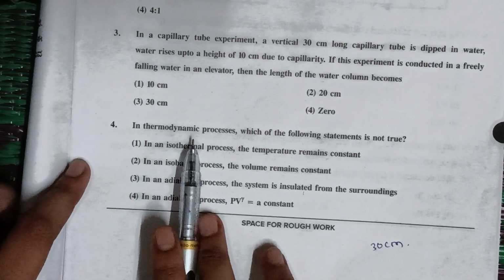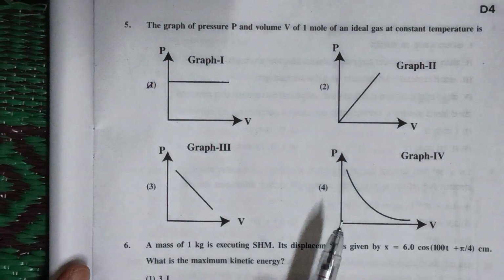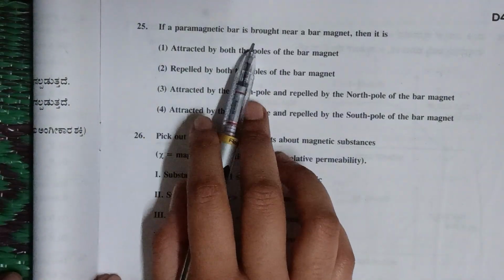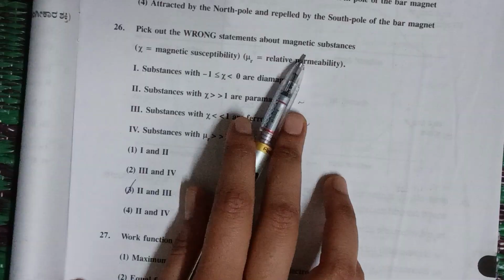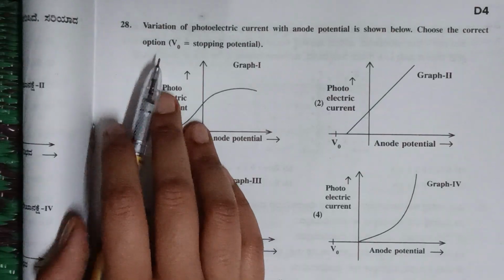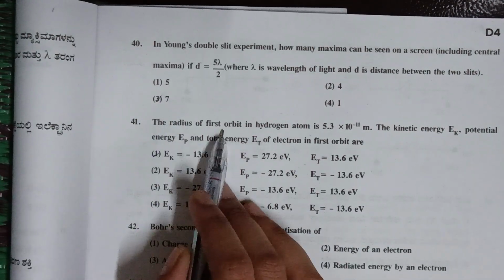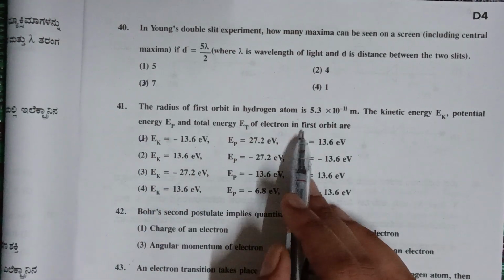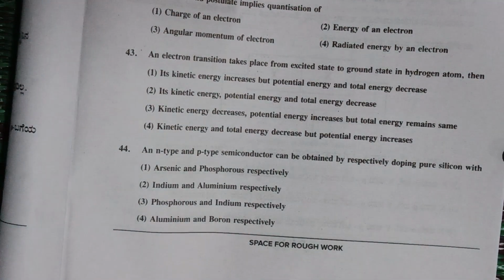physics kcet2026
KCET 2026 Physics Key Answers | Study With Us
KCET 2026 PHYSICS KEY
👉 CHECK YOUR SCORE NOW!